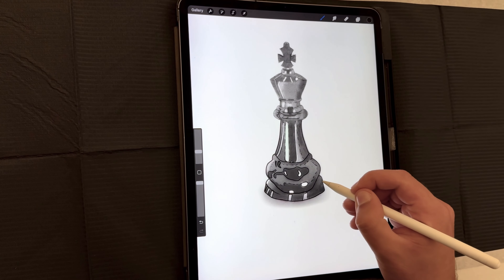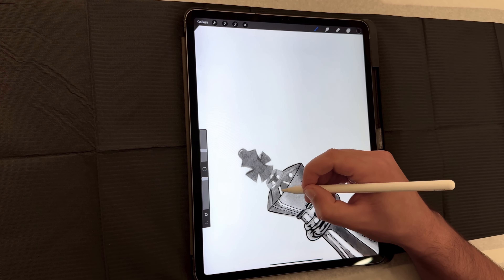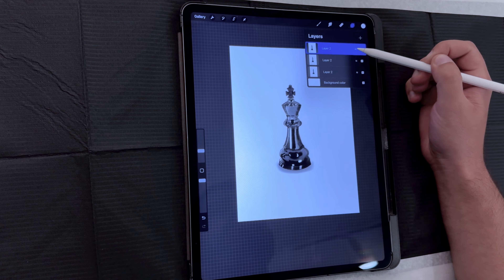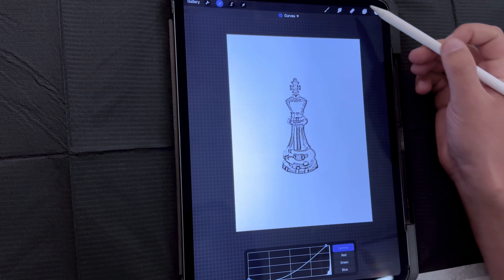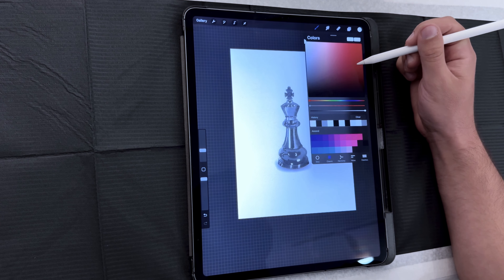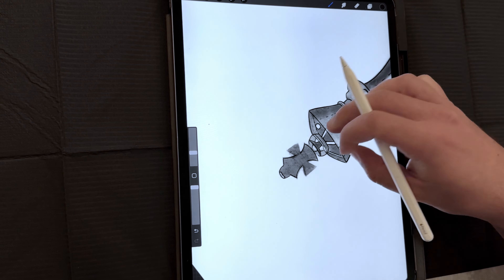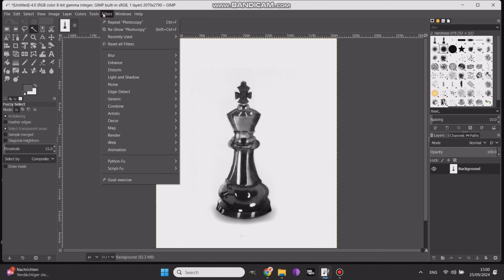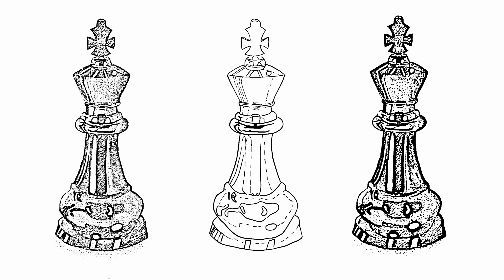Creating A Tattoo Stencil: Step-by-step Guide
In this video I will show you step by step the 3 Methods i use to create my Tattoo Stencils

By using the code : ANDYQTATTO-10 at checkout.

Camera setup, Sony A7III
Tattoo Machine, Vlad blad avenger 2 pro
Recommended Tattoo Artist beginner set
Thermal Stencil Printer
Thermal Stencil Transfer Paper
Ipad Pro
Tattoo Armrest

Here you'll find a unique look into the art of tattooing through time-lapse videos. From the initial stencil to the final product, I'll take you on a journey of every step of the tattooing process. I'm a professional tattoo artist with 5 years of experience, and I'll be sharing my skills, techniques, and passion for this art form with you. Whether you're a tattoo enthusiast or just interested in seeing the process, my channel is the perfect place to get an inside look into the world of tattooing. I will be posting a new video at least 1-2 times a week.